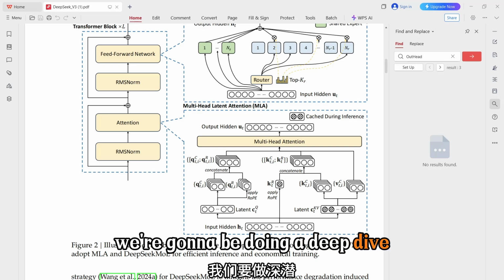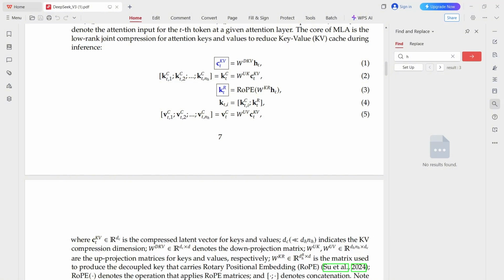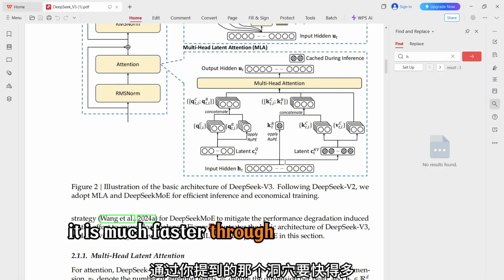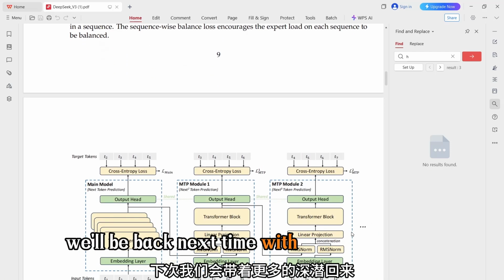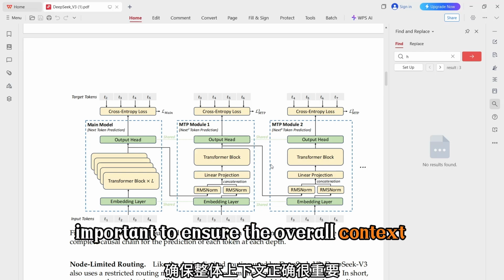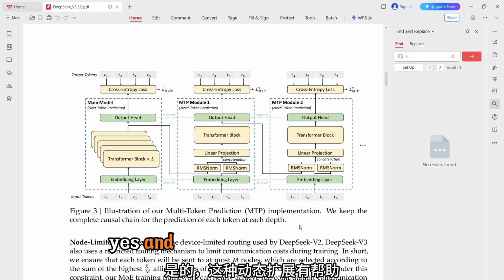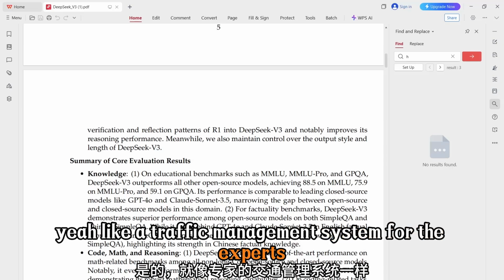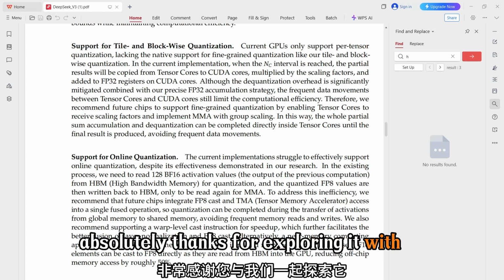Multi-Head Latent Attention and Multi-token Prediction in Deepseek v3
We present DeepSeek-V3, a strong Mixture-of-Experts (MoE) language model with 671B total parameters with 37B activated for each token. To achieve efficient inference and cost-effective training, DeepSeek-V3 adopts Multi-head Latent Attention (MLA) and DeepSeekMoE architectures, which were thoroughly validated in DeepSeek-V2. Furthermore, DeepSeek-V3 pioneers an auxiliary-loss-free strategy for load balancing and sets a multi-token prediction training objective for stronger performance. We pre-train DeepSeek-V3 on 14.8 trillion diverse and high-quality tokens, followed by Supervised Fine-Tuning and Reinforcement Learning stages to fully harness its capabilities. Comprehensive evaluations reveal that DeepSeek-V3 outperforms other open-source models and achieves performance comparable to leading closed-source models. Despite its excellent performance, DeepSeek-V3 requires only 2.788M H800 GPU hours for its full training. In addition, its training process is remarkably stable. Throughout the entire training process, we did not experience any irrecoverable loss spikes or perform any rollbacks.